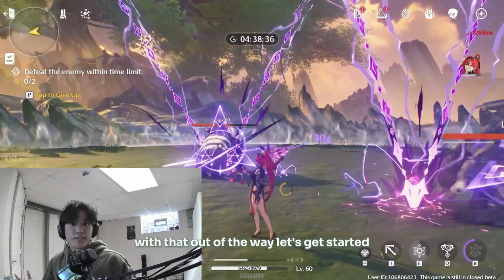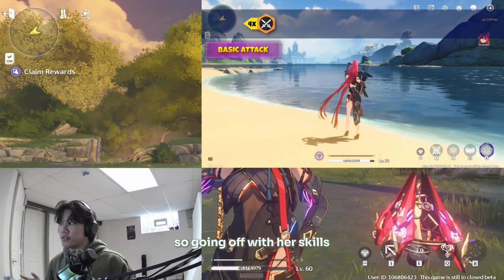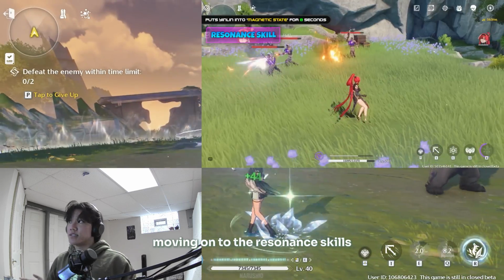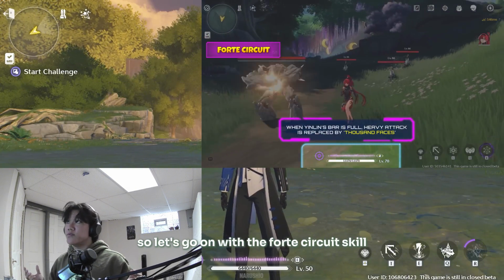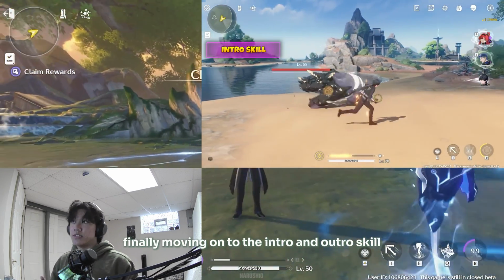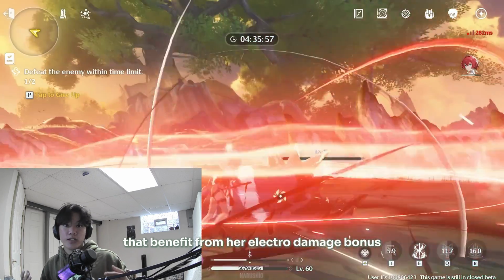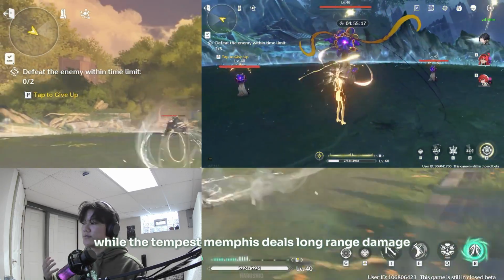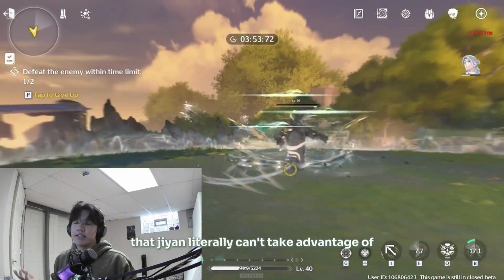EASILY MASTER YINLIN | Wuthering Waves guide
In this video, I go over her complete skill as well as answer questions that regard her playstyle, team comp, echo pairing, and more!

I'll be streaming WuWa as well!

Special Thanks to Reina for the thumbnail!

Video TLDR :
Yinlin is a 5-star character on the limited banner and uses the rectifier weapon type

Active Skills:
 Basic Attack

 Resonance Skill

 Resonance Liberation

Forte Circuit Skill:
 Thousand Faces

Inherent Skills:
 Pain Immersion

 Target Focus

Transition Skills:
 Intro: Silversnow

 Outro: Electro Strategy

Other skill:
 May produce special dishes!

Is she a main DPS? Sub-dps?

Who does she work well with?
 Calcharo
 Yuanwu

What echos are good with her?
 Thundering Memphis-CLose up
 Tempest Memphis-Long range
 Both do an electro dmg bonus of 12%

0:00 Intro
0:38 Start
0:53 Stats
1:25 Skills
2:50 Ultimate
3:10 Forte Circut
3:46 Inherent Skills
4:18 Intro/Outro Skills
4:58 Main dps or Sub dps?
5:27 Who works well with her?
5:58 Best main echo
6:24 Who should pull for her?
6:51 Who should NOT pull for her?
7:13 Outro